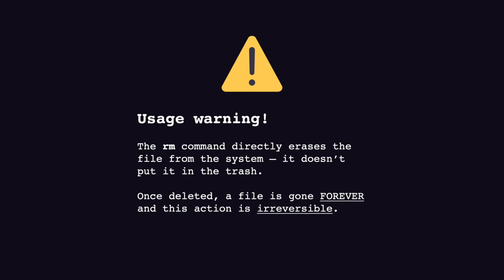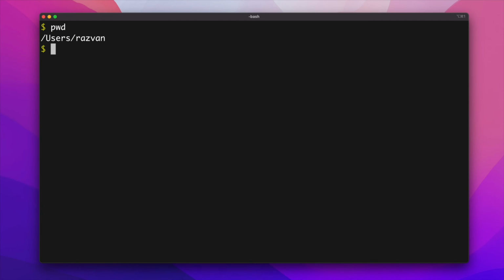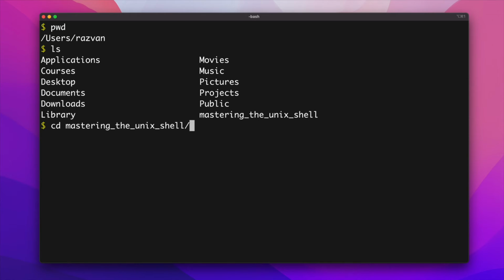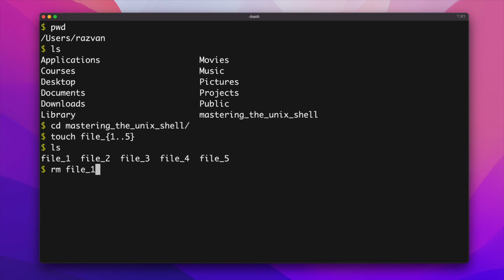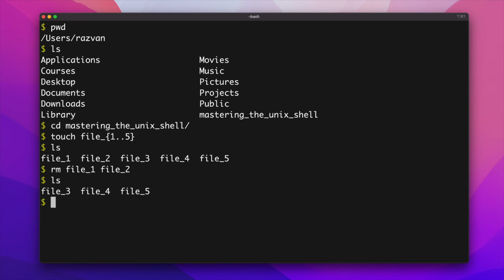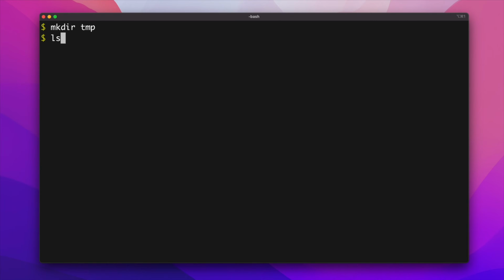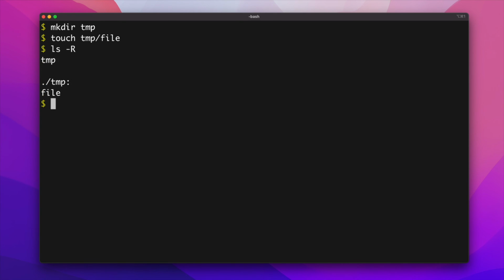Bash for Beginners | Deleting Files and Directories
👋 Welcome to The Unix Command Line For Beginners | Lesson 14/37

In this video you'll learn how to delete files and directories using the rm command.